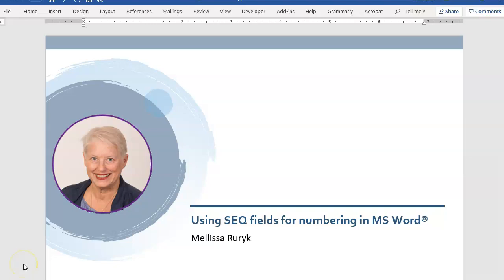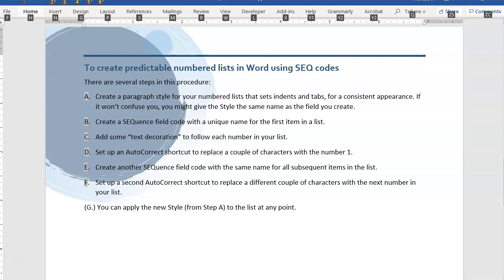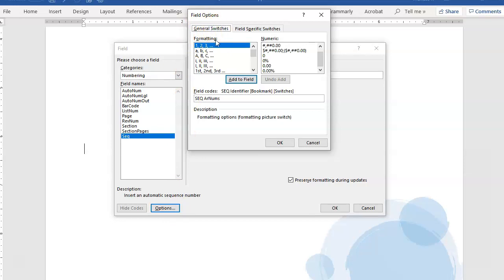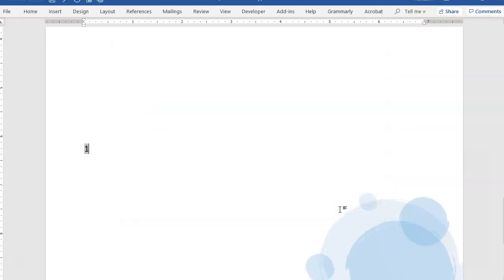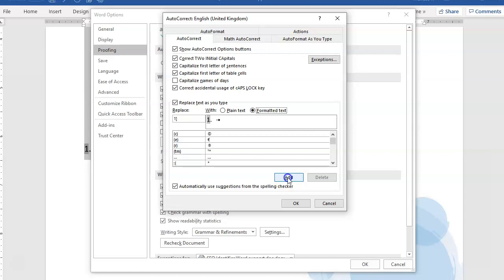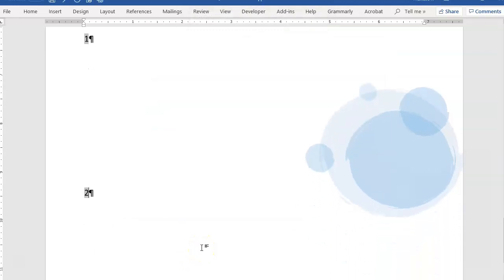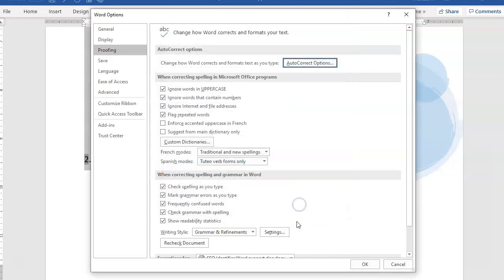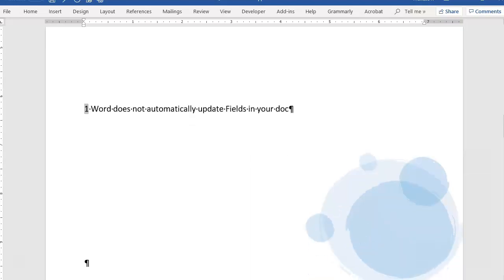Using SEQ fields for numbering in Word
Shows a step-by-step method for getting numbering to work -- every time! -- in MS Word.
Prepared for TCOM240 MS Word for Technical Writers: Advanced. in SFU's Technical Communication certificate program (Lifelong Learning).